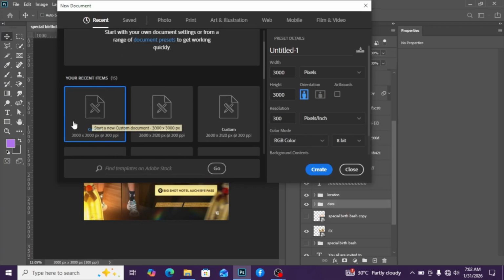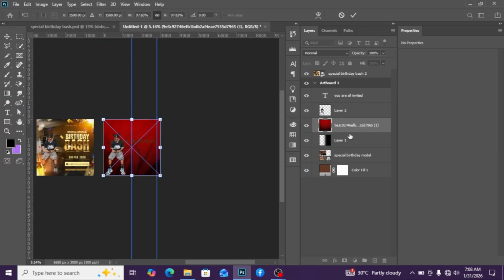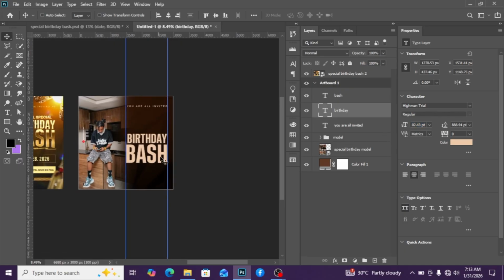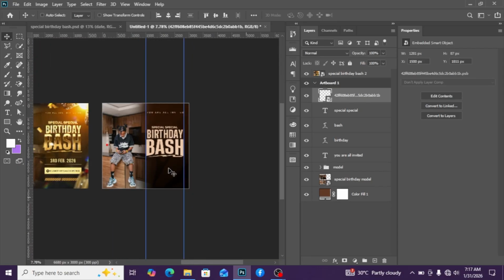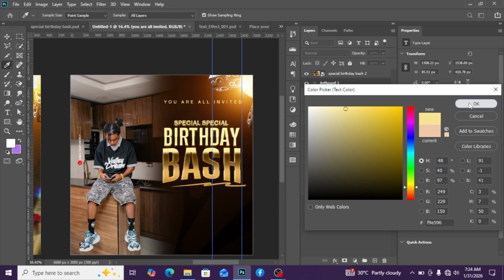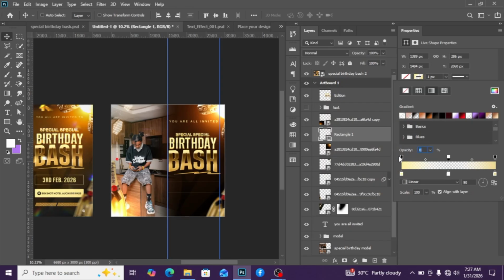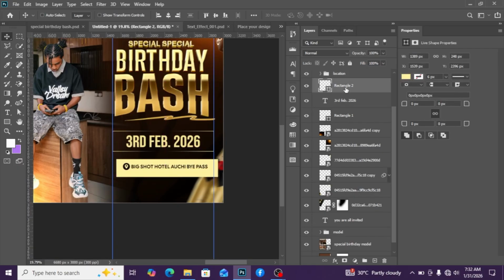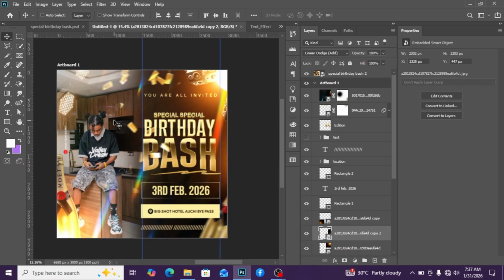Birthday Event Flyer Design in Photoshop (step by step)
Ever wondered how to create a luxury, cinematic event flyer like this?
In this tutorial, I break down how I designed this birthday bash flyer in Photoshop — including text styling, glow effects, composition, and that premium gold finish.
More design content dropping soon.